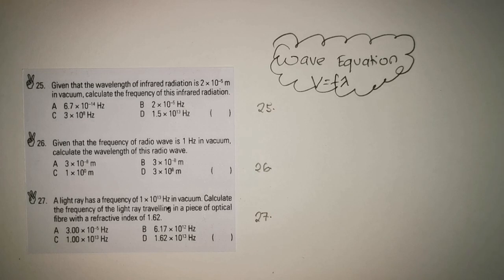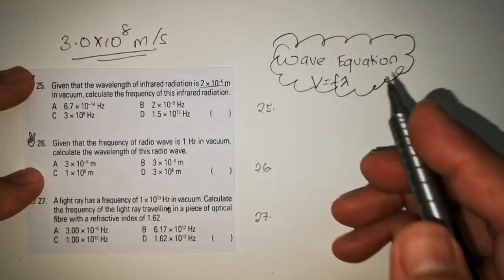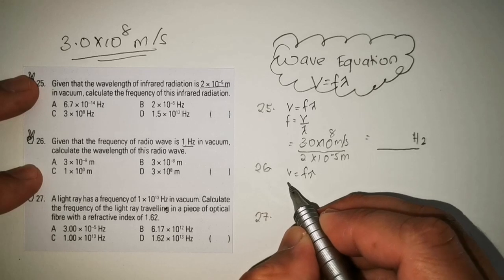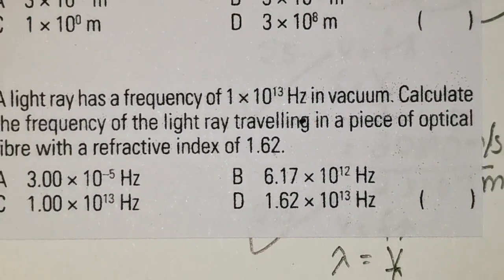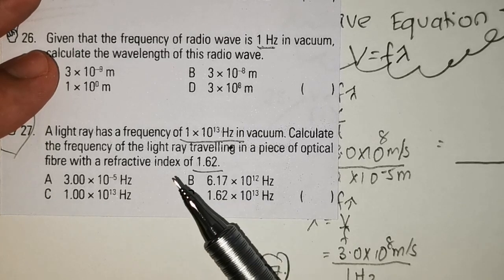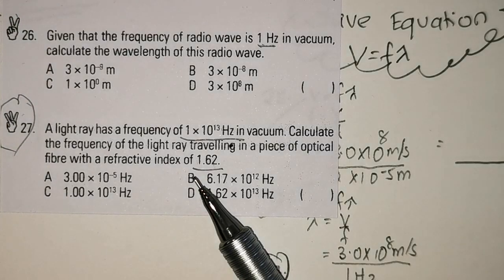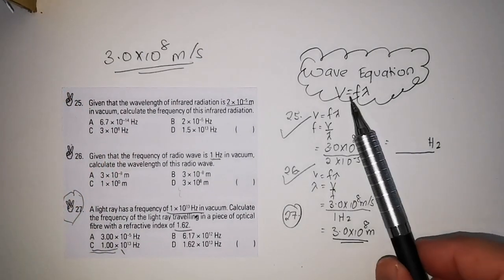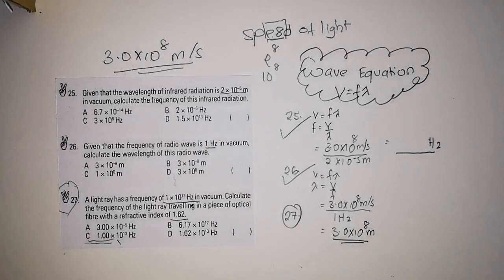Wave Equations K.i.s.s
Simple and Easy. Tutorial on how to use wave equation to solved related problems. Still within O Level syllabus.